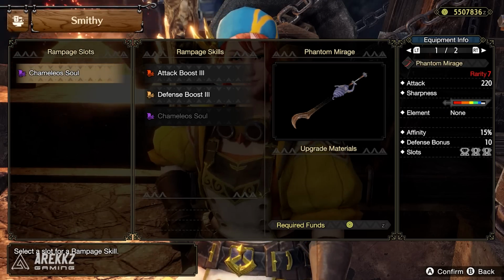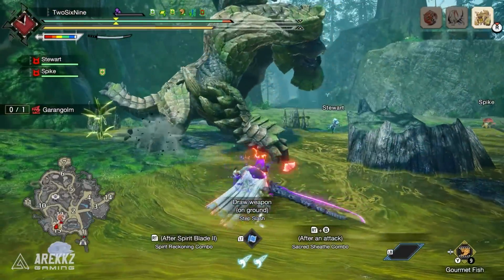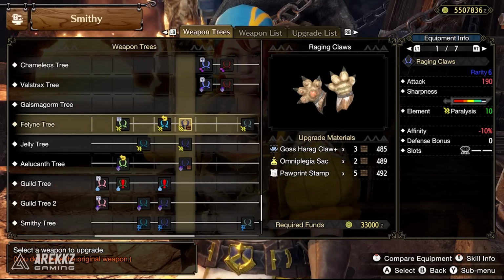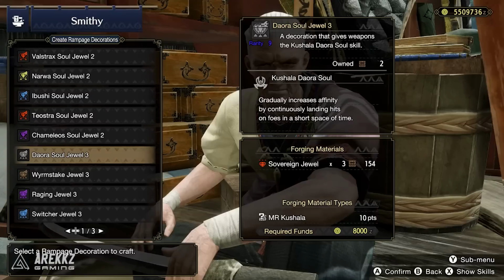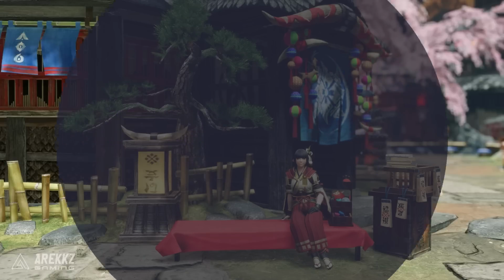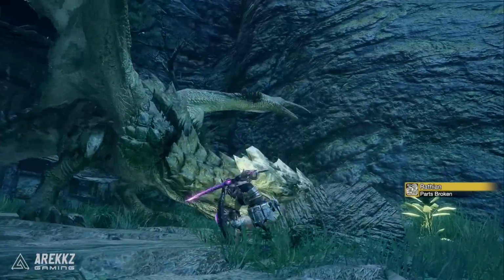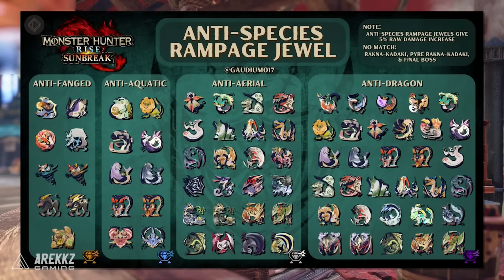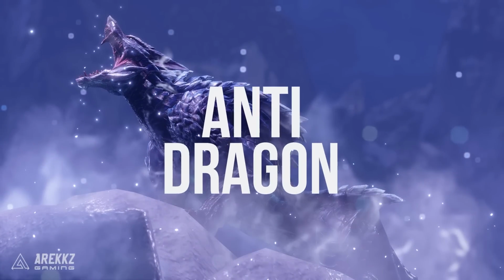Monster Hunter Rise Sunbreak - Best & New Rampage Decorations You Should Craft!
Rampage Decorations are a new thing in Monster Hunter Rise Sunbreak and they are awesome! So here are some of the best new rampage decorations you should be crafting!